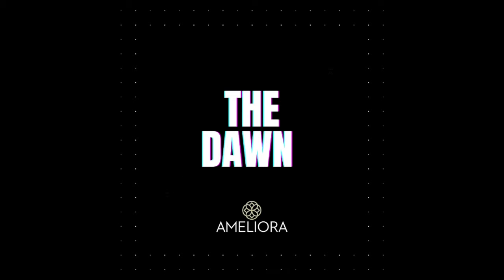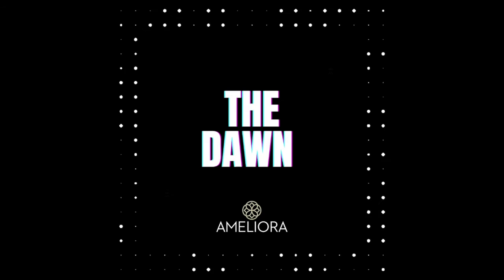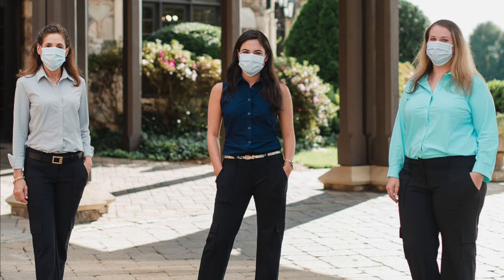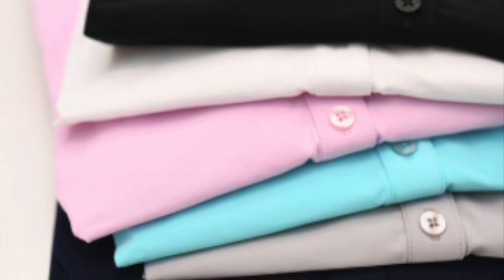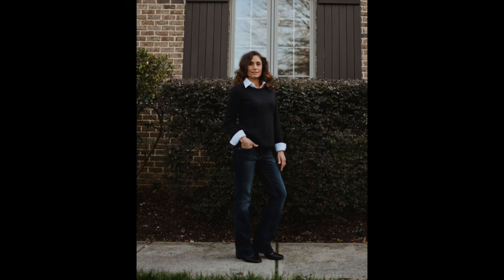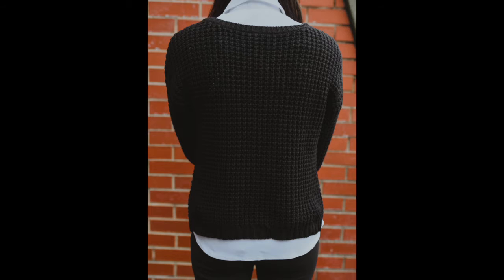Meet The Dawn Shirt | Ameliora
Our customers call this the miracle blouse for a reason. Both structured and stretchy, the Dawn shirt is an essential. Darting in the side, front, and back, and a hem that hits at the hips, give the Dawn a classic silhouette that’ll seamlessly integrate into your wardrobe.Shop

Ameliora’s AndareTech fabric is a 72% microfiber polyester/28% Lycra blend. Italian milled, AndareTech is machine washable, has four-way stretch, is breathable, wrinkle free, lightweight, moisture wicking, doesn’t pill, doesn’t fade, and dries fast.

Made for ease: Machine washable and wrinkle free.
Made to go: Moisture wicking, lightweight, breathable, and quick to dry.
Made to last: Doesn’t pill and doesn’t fade.